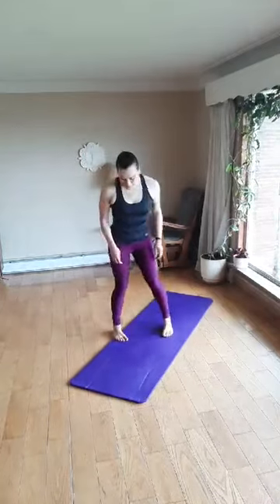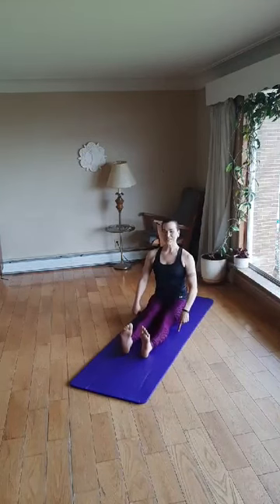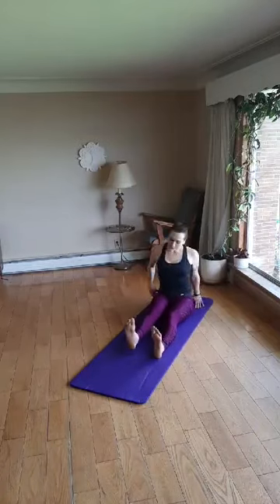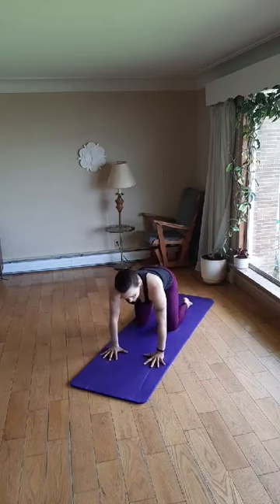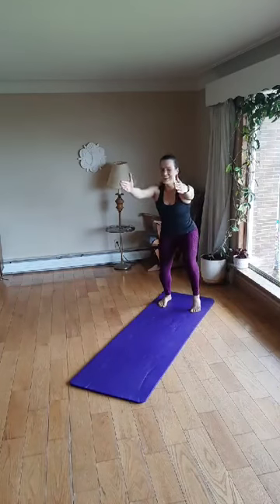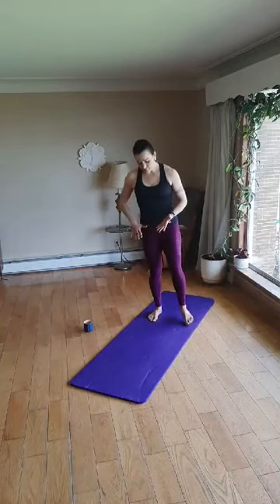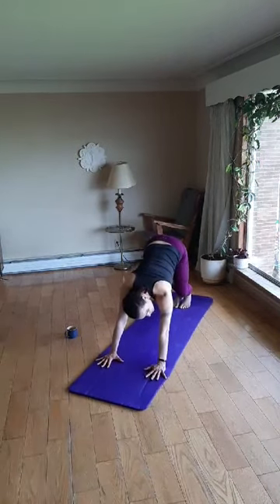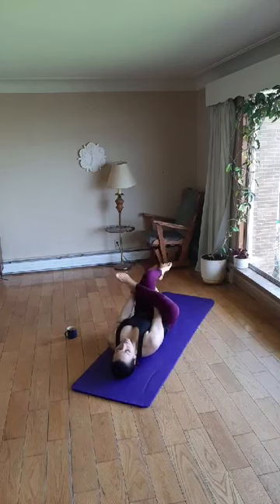Beginner Yoga with Andrea 01